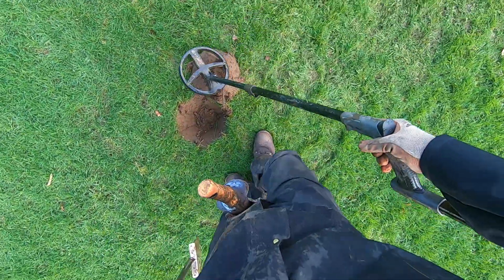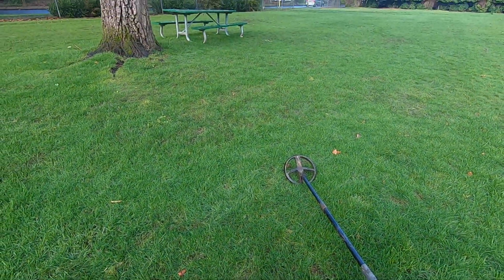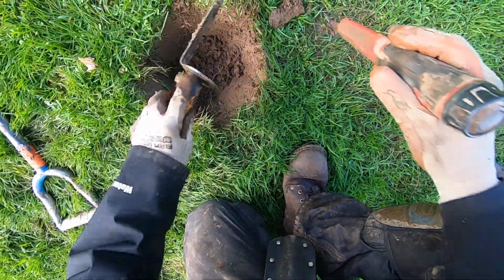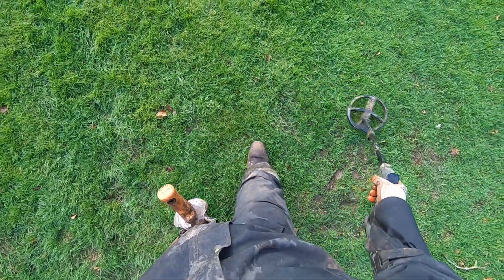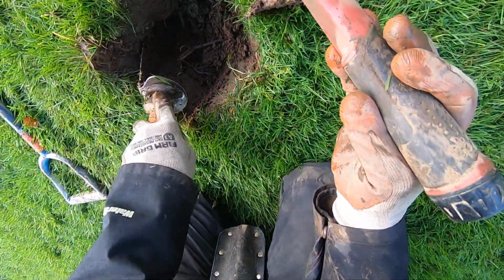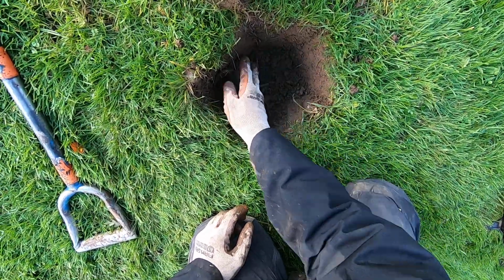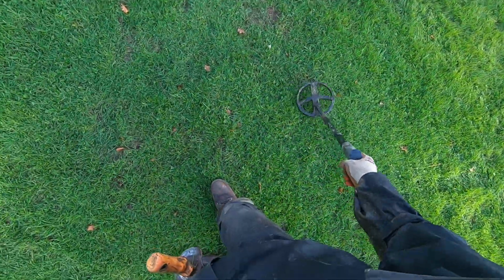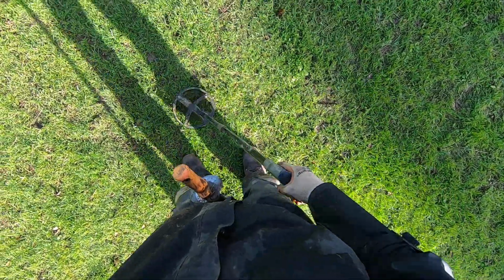LIVE DIG ACTION!! More targets at the Giving Tree with the XP Deus 2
High audio filter working great with pitch tones.